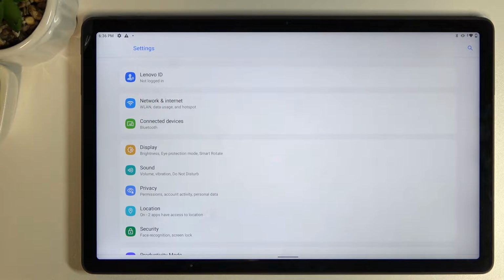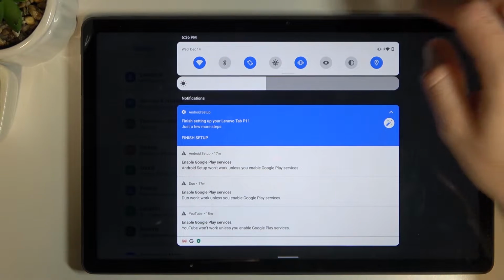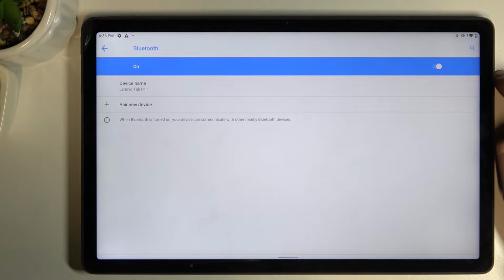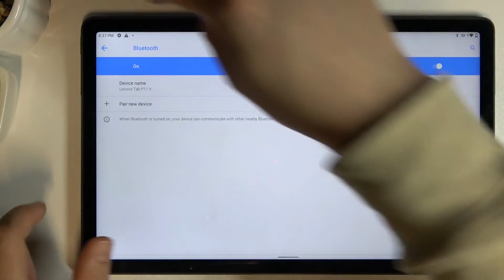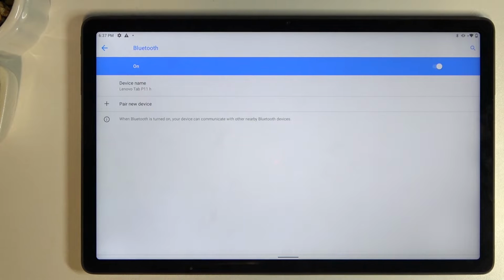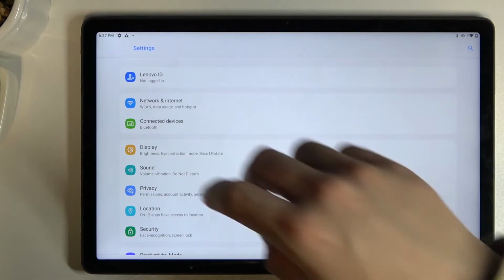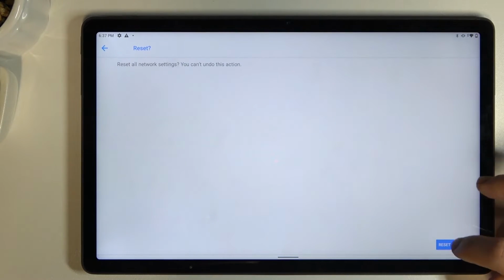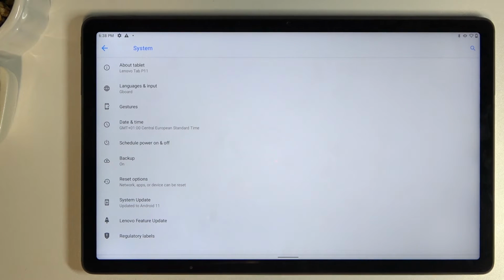Lenovo TAB M11 Plus - Fix Bluetooth Settings | How to Repair Bluetooth Connection by Default Setting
We're glad that you are here! Are you need to fix bluetooth connection in your Lenovo TAB M11 Plus?

How to verify bluetooth connection in Lenovo TAB M11 Plus?
How to change bluetooth connection in Lenovo TAB M11 Plus?
How to open bluetooth connection settings in Lenovo TAB M11 Plus?